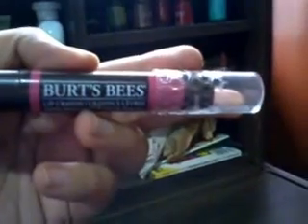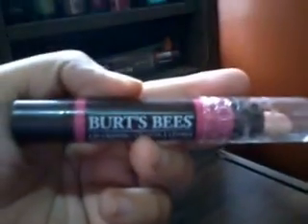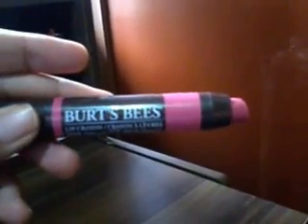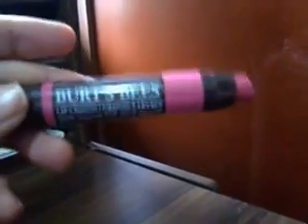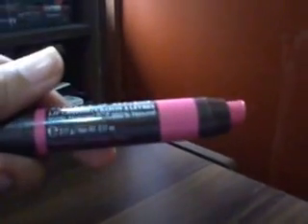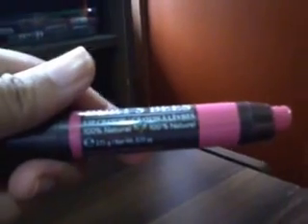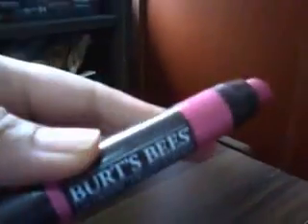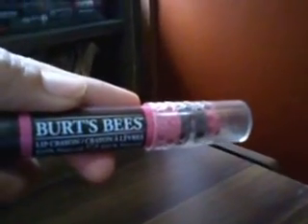Lipstick of the Week 1: Burt's Bees Lip Crayon Review (in Bisaya)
This is my attempt in reviewing some of my lipsticks. Sorry if the quality of the lighting and video sucks, but the review was done honestly as possible.